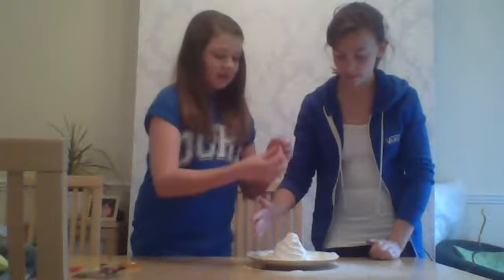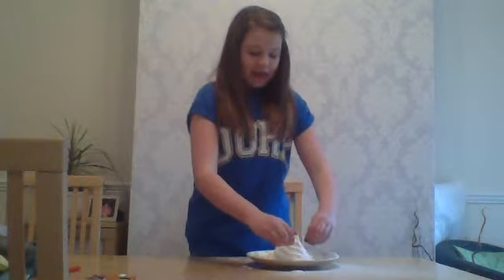Flour Bom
Me and Charlotte have done a very messy challenge!! :S By the way im sorry I haven't edited it I will next time!! Type in on youtube : Charlotte Elwell and its not the one that says charlotte is my name its just charlotte elwell